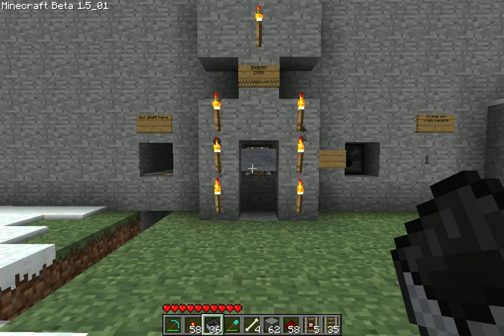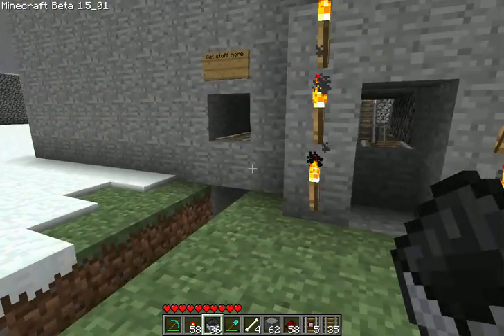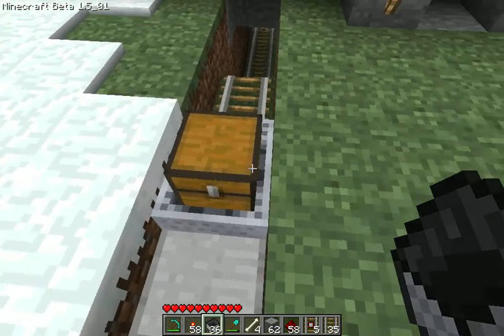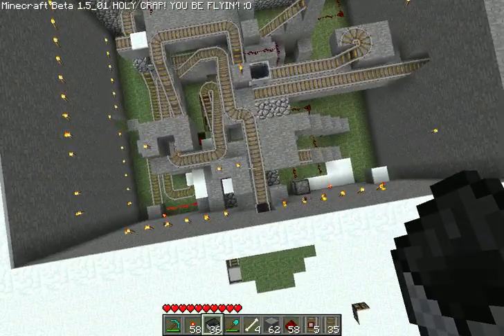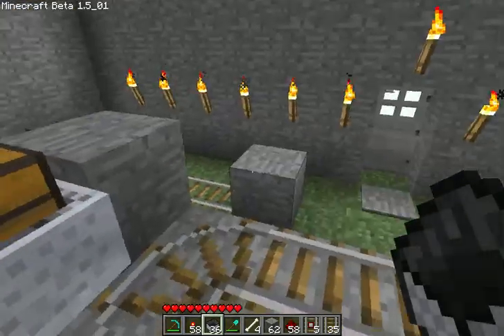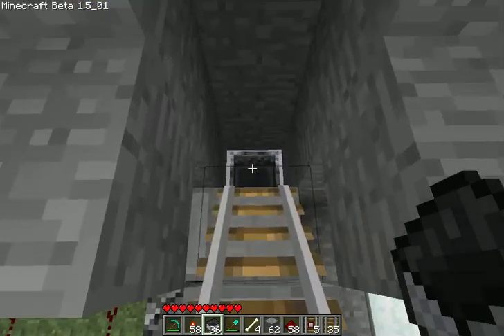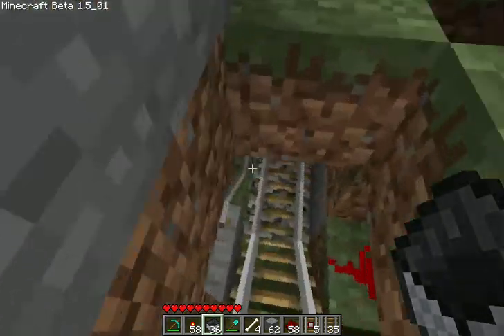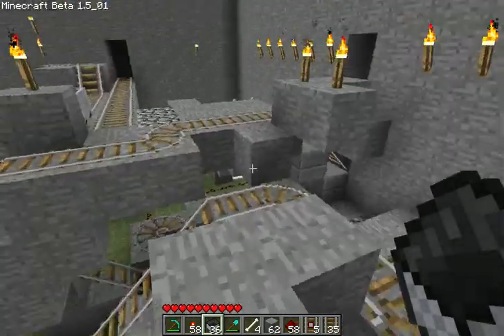Minecraft - Awesome Vending Machine WalkThrough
In this video I show you my awesome vending machine! So please enjoy!
(Don't worry Christian is still here Cayden is just making videos too)